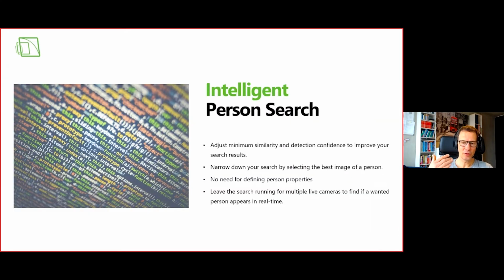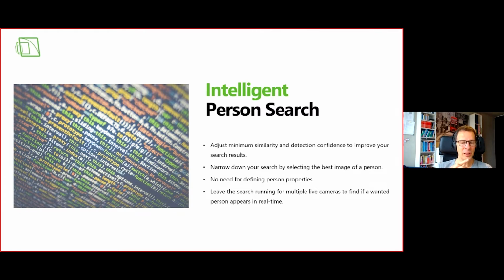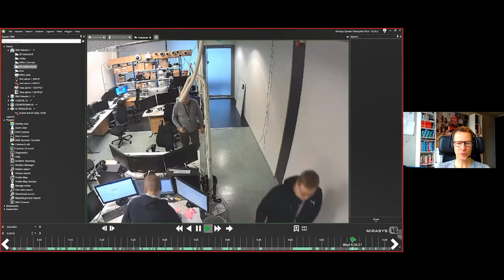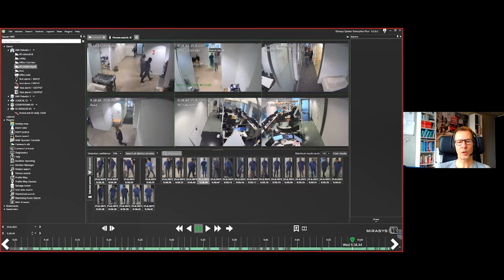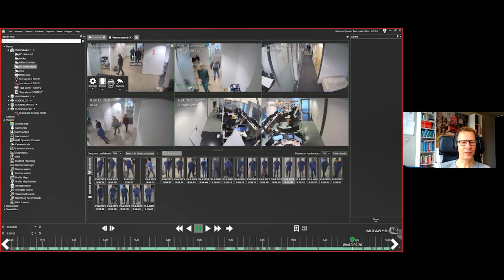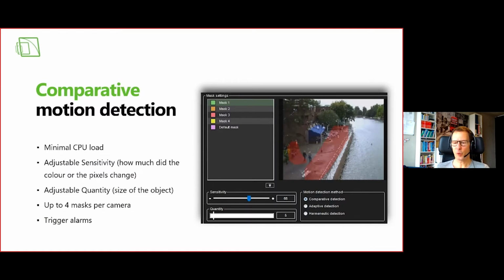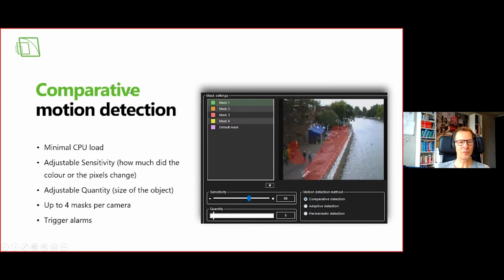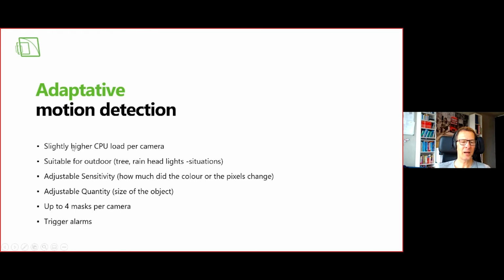EN Webinar "Find video surveillance evidence faster using Mirasys Person Search & Motion Search !"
View this webinar to learn how to Find video surveillance evidence faster using Mirasys Person Search & Motion Search.

Speed up your forensic investigation using Mirasys Person Search & Motion Search! Search for video motion and object detection and for people according to analytical profile.

Gather, store, process and manage data from CCTV cameras and third-party sensors with Mirasys Spotter V9! Mirasys powerful VMS allows clients, within needs, to improve security, optimize processes, enhance business operation and decrease the need for human monitoring.